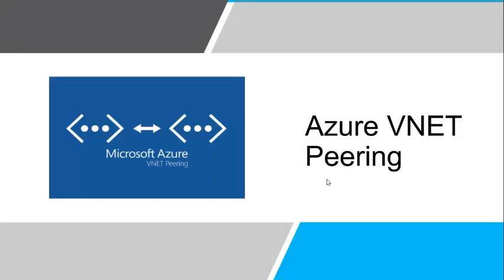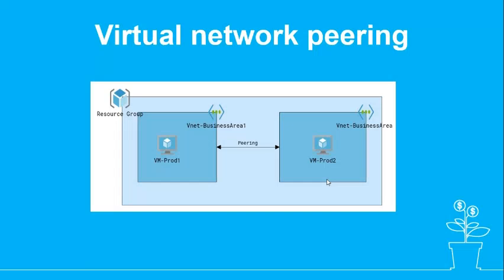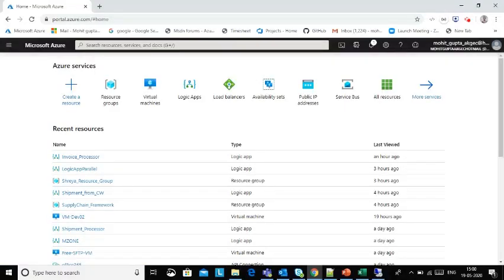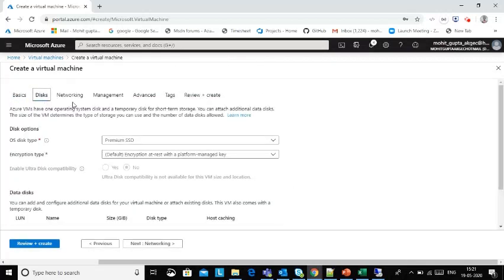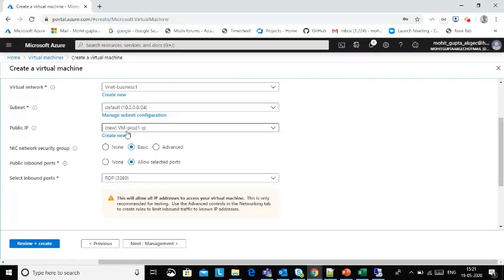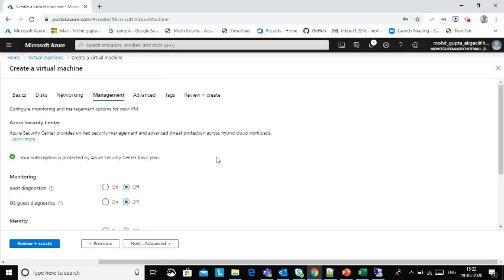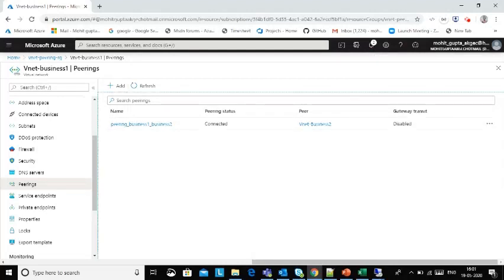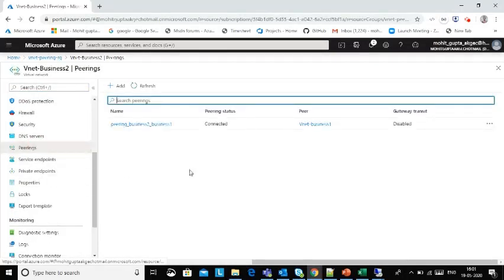Azure VNET Peering , AZ 203 , Configuring and managing Virtual Networks